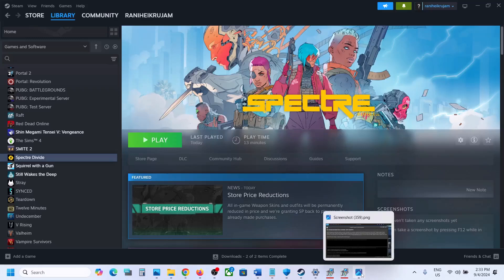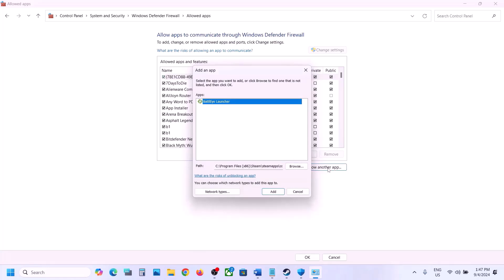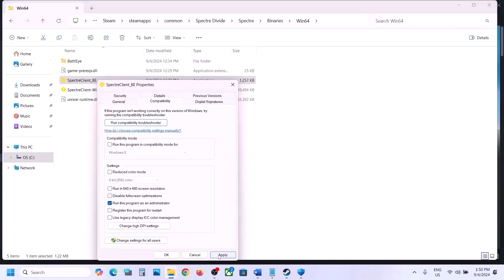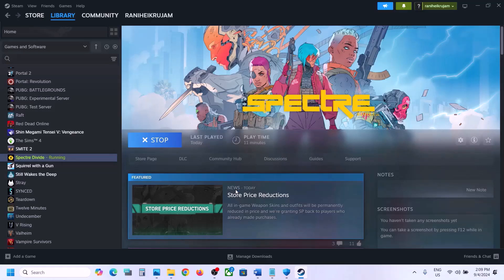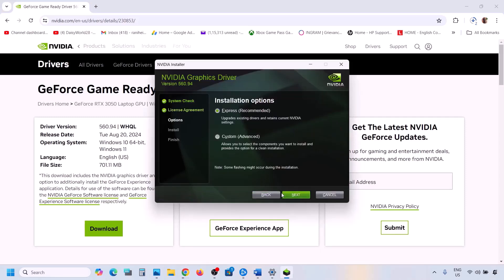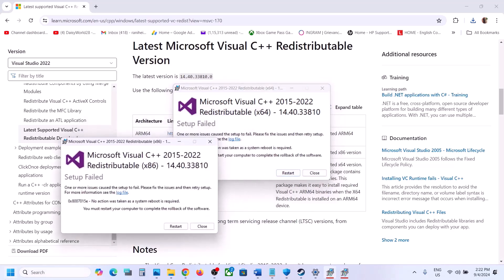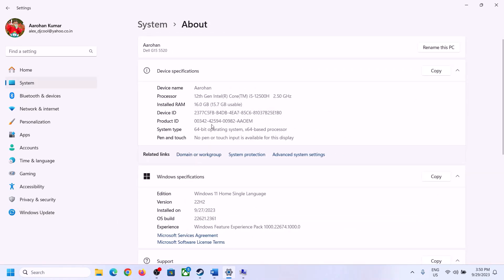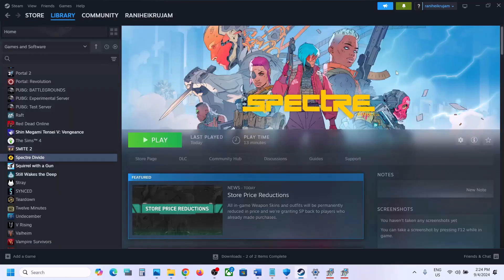Fix Spectre Divide Error An Unreal Process Has Crashed UE4 Spectre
How To Fix Spectre Divide Error An Unreal process has crashed UE4-Spectre
Step 1) If you are using any antivirus like Comodo, Avast, AVG, McAfee, Norton, bit defender, then allow the game exe to your antivirus program. Windows Security users allow the game exe file to controlled folder access and firewall
ipconfig/flushdns
ipconfig /release
ipconfig /renew